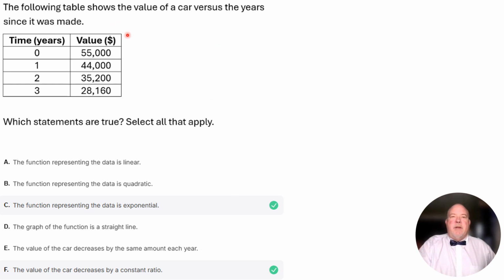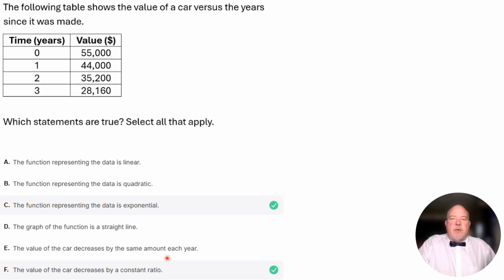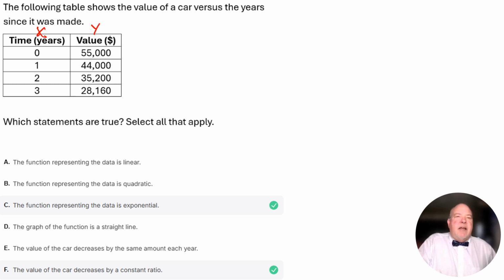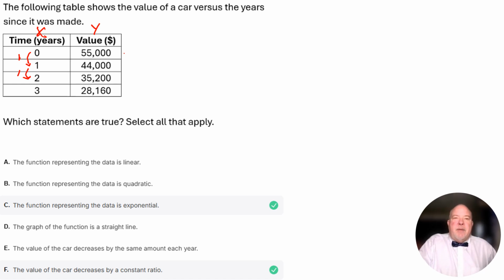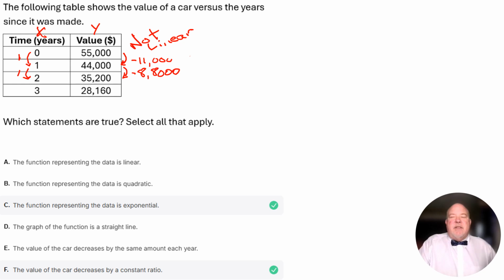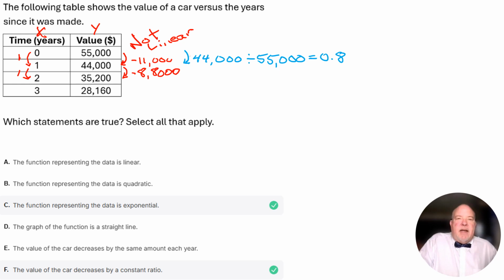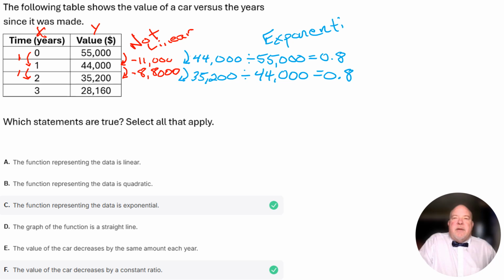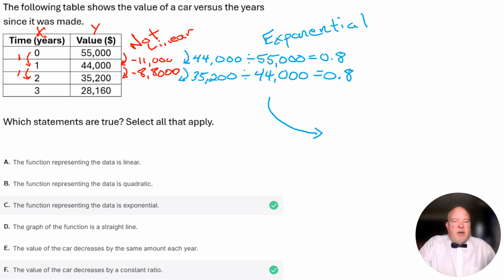How to Determine the Type of Function From a Table (OT2Q33L)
Learn how to determine the type of function represented by a table of values using an example problem.